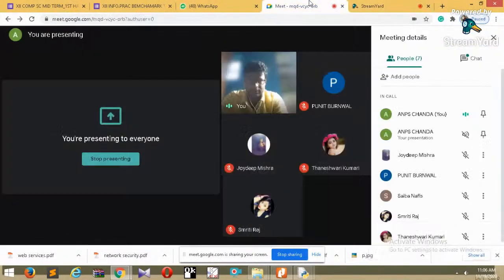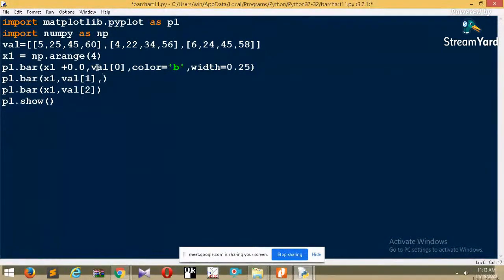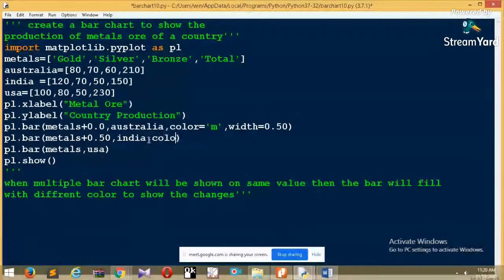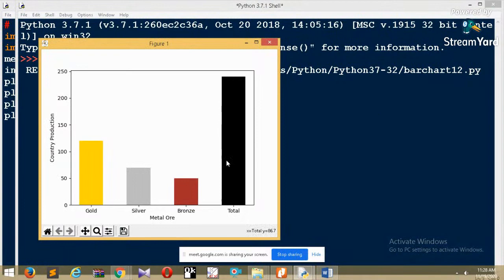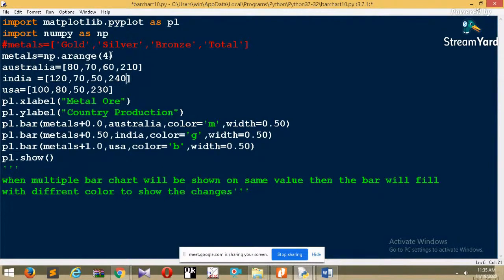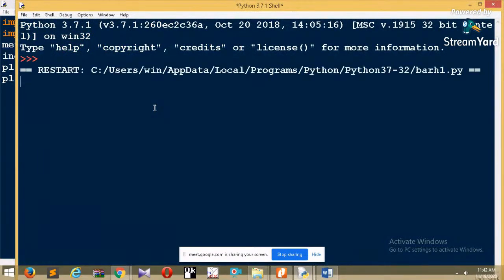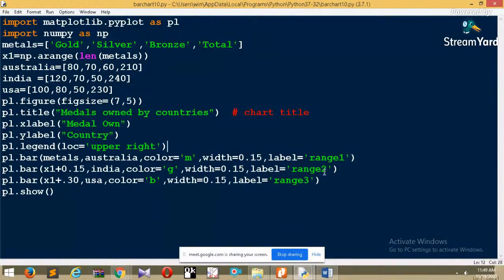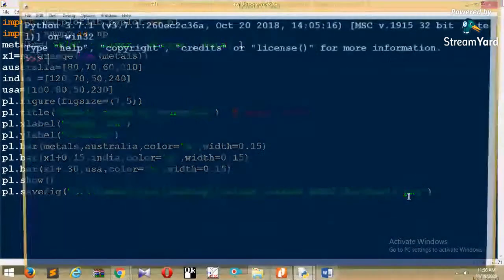XII IP PLOTTING WITH PYPLOT : BAR CHART